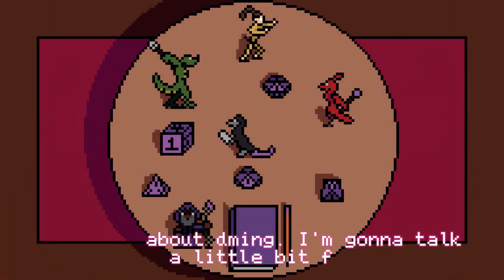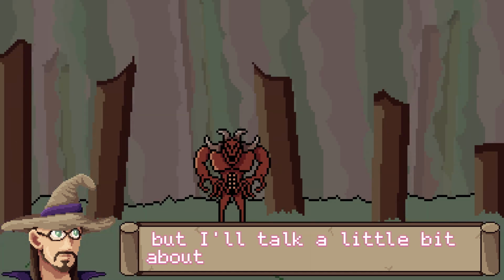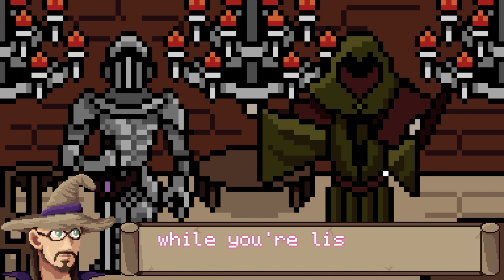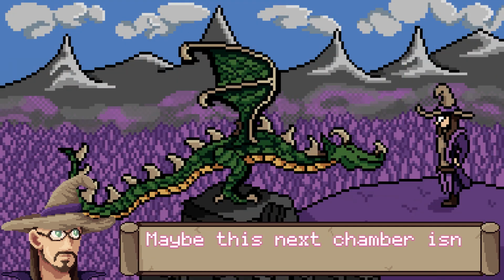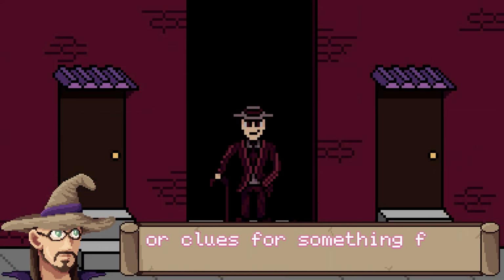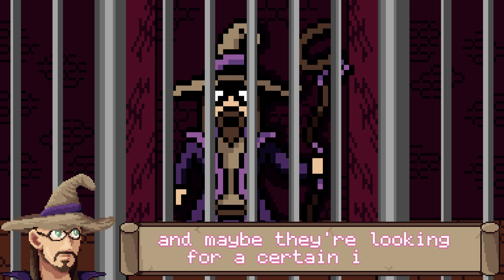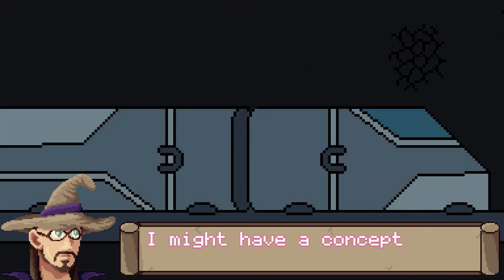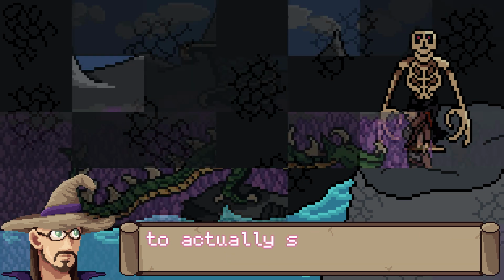DM Advice How to Build a Dungeon for D&D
I've been meaning to talk about how I build dungeons on this channel for a while now, so here's a broad over of my method.

Contents:

0:00 - Intro

1:06 - What is a Dungeon?

1:56 - Structure: Linear Vs. Nonlinear Dungeons

2:07 - What is a Linear Dungeon?

2:28 - How to Structure a Linear Dungeon & Challange 1

3:41 - Downfalls of Linear Dungeons

4:05 - How I Deal With Them

4:44 - An Example

5:29 - Challenge 2

5:40 - Why I Prefer Linear Dungeons

6:18 - A Brief Note on Non-linear Dungeons

7:15 - Flavoring Your Dungeon

7:30 - Your Concept: What IS Your Dungeon?

7:46 - Giving Your Rooms a Reason

7:54 - Giving Your Reasons a Room

8:02 - Challenge 3

8:05 - Flavoring Rooms

8:29 - Goals and Dungeon Backstory

8:48 - What About the Boss?

9:26 - My Process

10:39 - Final Example

11:37 - Challenge 4

11:44 - Outro

“Musik Taverne” by dueg-oth via pixabay

"Let's get this done" by geoffharvey via pixabay

"Let the Mystery Unfold" by geoffharvey via pixabay

“Bring On The Maestro - Tavern Folk Music” by kaazoom via pixabay